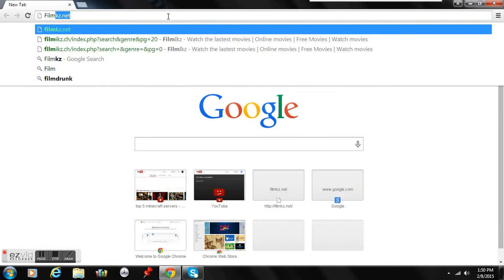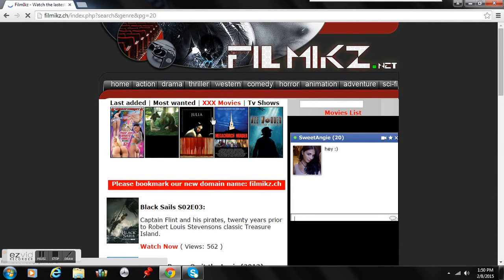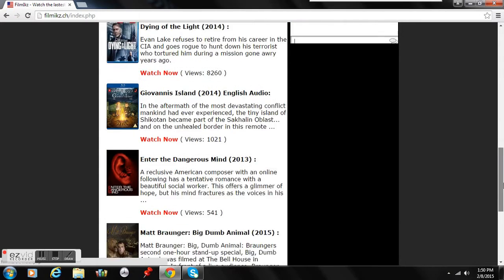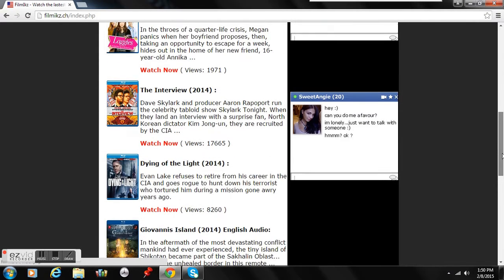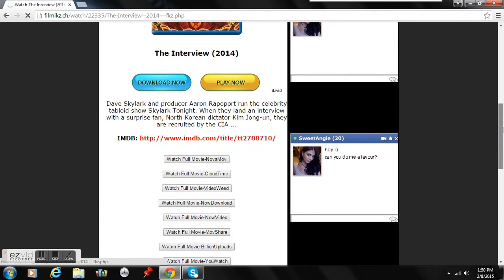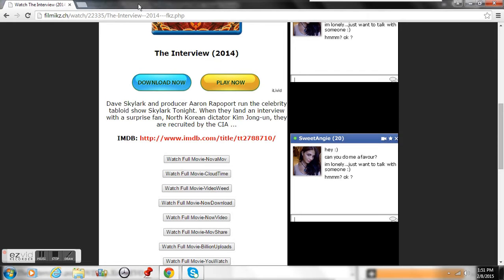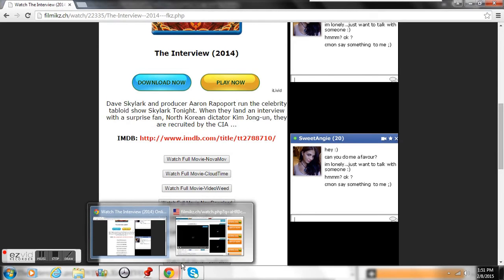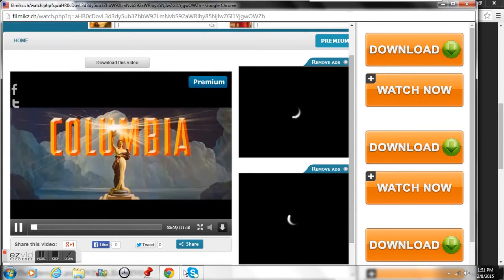How to watch Free movies online for 100% FREE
Watch movie for free any movie-    If new movies come out on theater just wait like 2 days and the movie will come out on this website.

 - I blurred some of the movie